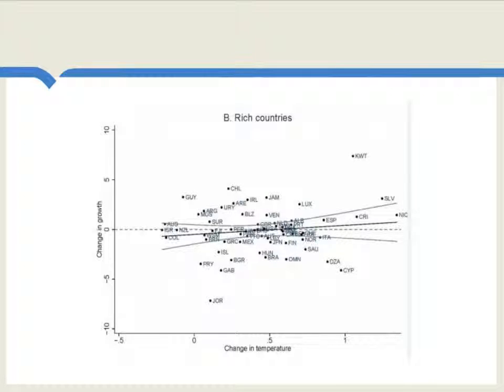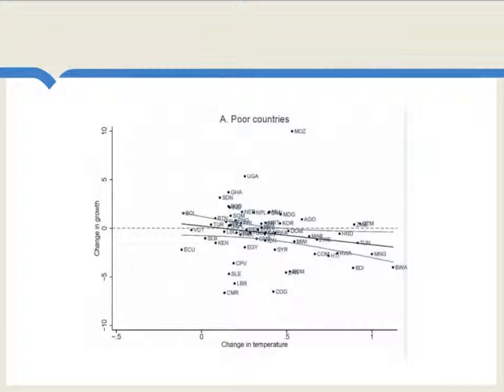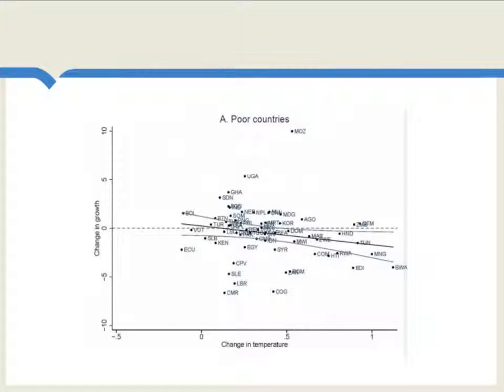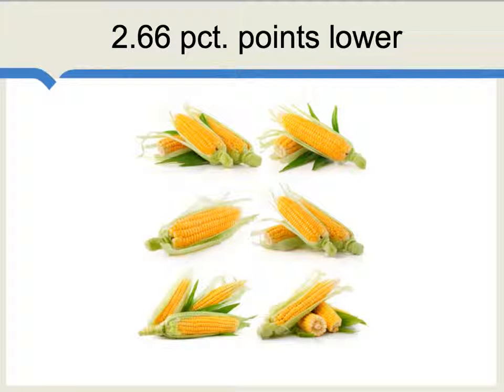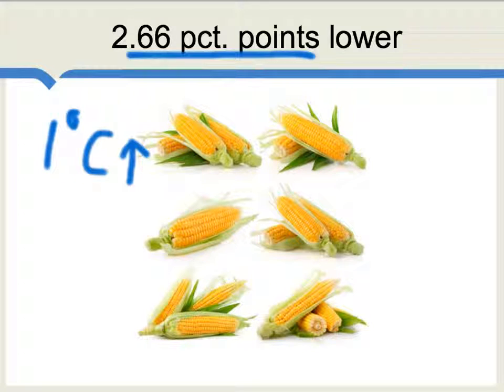Temperature and Growth